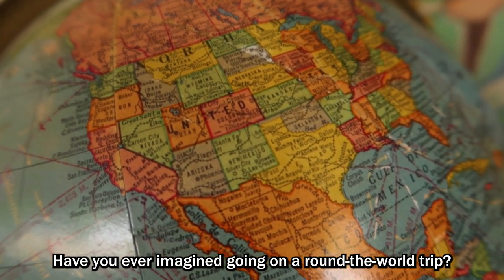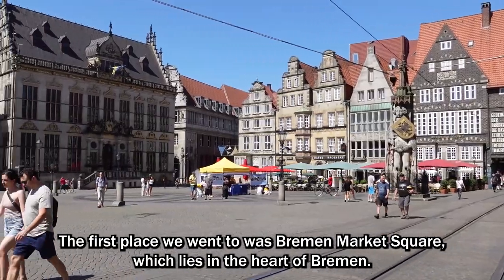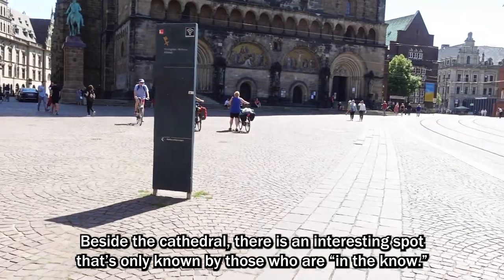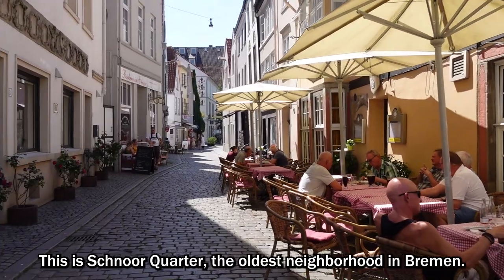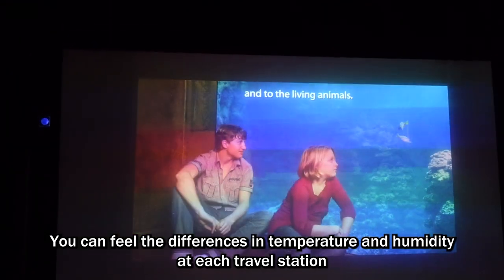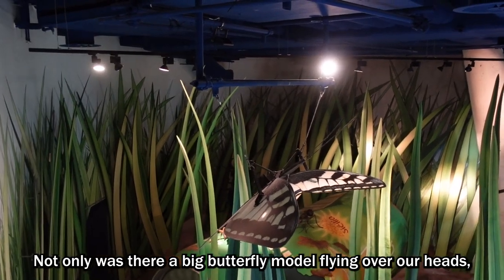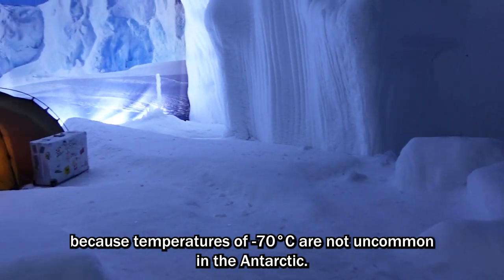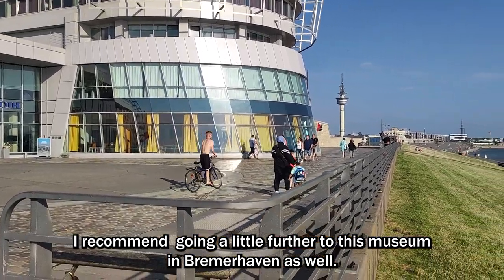Unique World Trip Museum (From Africa To Antarctica!) // Germany Travel 2022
Have you ever imagined going on a round-the-world trip?
It’s a dream for all travel lovers, including myself.
But here’s the good news - in a small German city along the North Sea, there is a museum where you can experience a round-the-world trip in only a few hours.
In this video, I’m going to share my experience at Germany's immersive museum, Climate House (Klimahaus Bremerhaven).

Support Me!

My Travel Gudgets:
(Amazon USA)
My camera and lense
My gimble
Travel Accessories

(Amazon Germany)
My gimble
Travel Accessories

(Amazon UK)
My gimble
Travel Accessories

(Amazon Canada)
My gimble
Travel Accessories